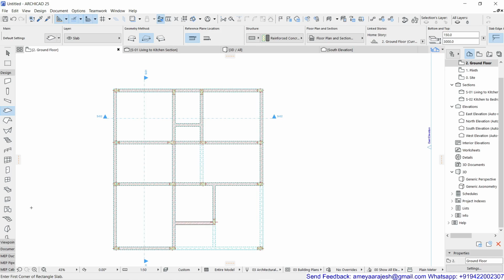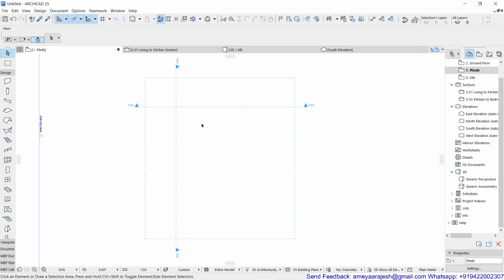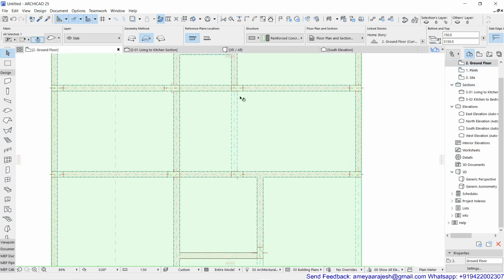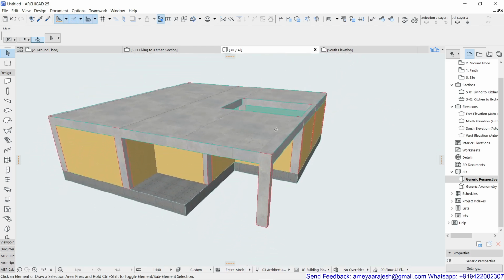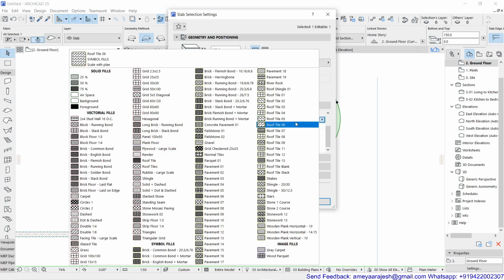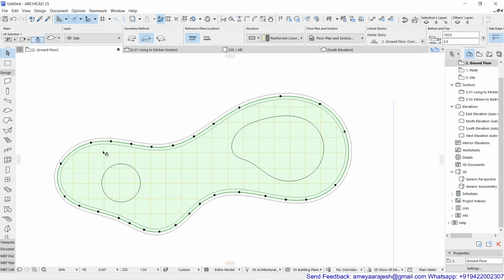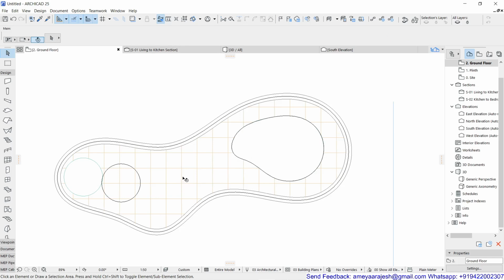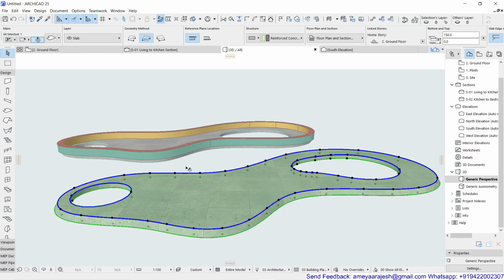2.10 Slab Editing Part-1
Current Clip: You will study how to edit the Slab for its basic outer periphery and inner punchers editing.